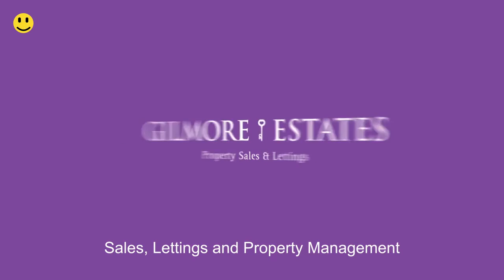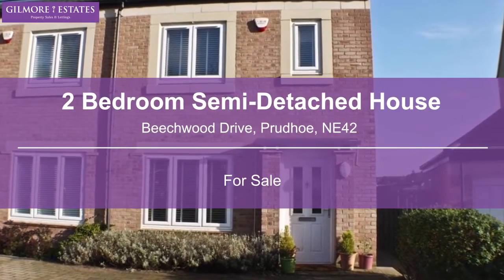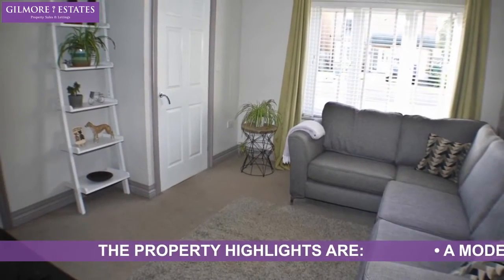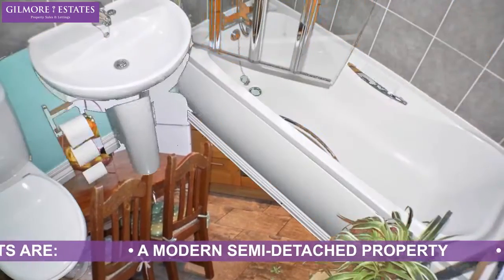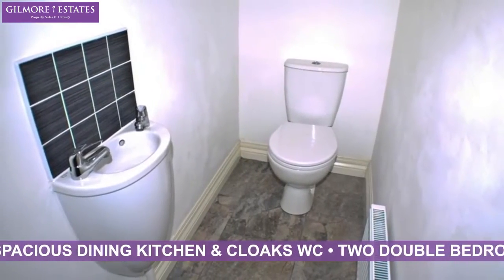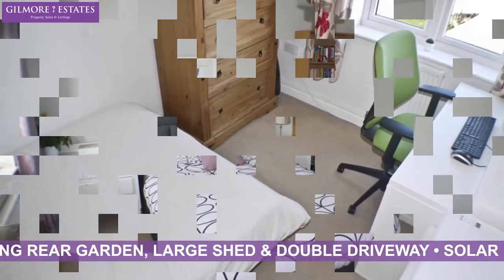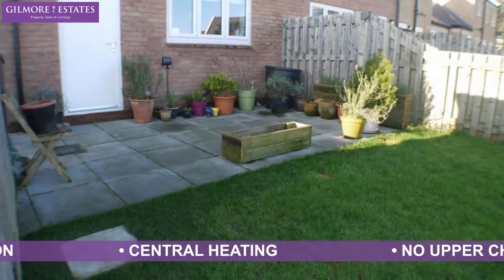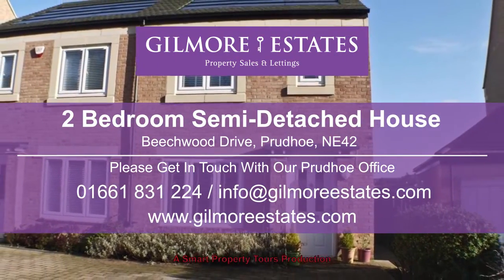Beechwood Drive, Prudhoe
MODERN SEMI DETACHED VERY SOUGHT AFTER ESTATE***FITTED KITCHEN***GUEST CLOAKS TWO DOUBLE BEDROOMS DINING KITCHEN DOUBLE DRIVEWAY***LARGE GARDEN***SOLAR PANELS***NO UPPER CHAIN***